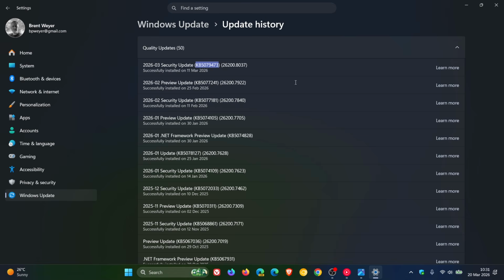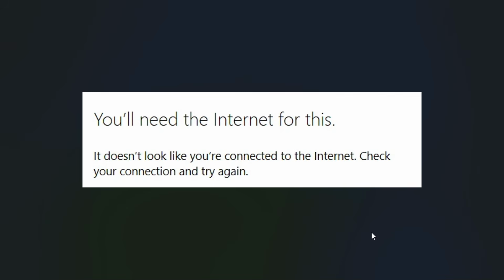Microsoft: Windows 11 KB5079473 is BREAKING App Sign-Ins! (Workaround)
Microsoft has confirmed that after installing the update, several of the free Microsoft Windows 11 apps like Teams Free, Edge, OneDrive, and more, are having issues signing in.